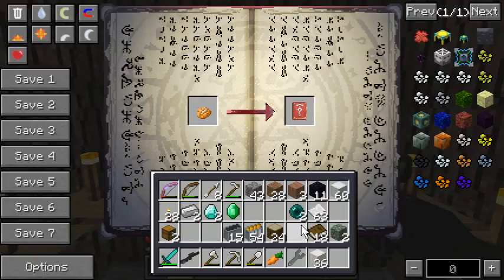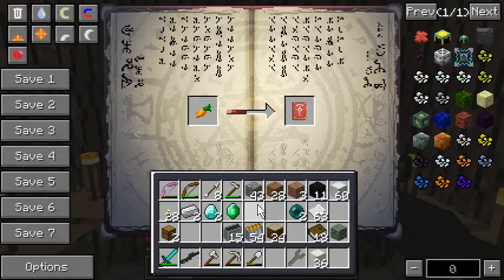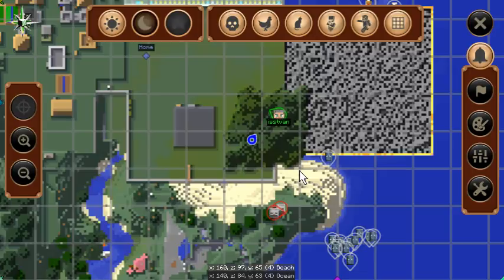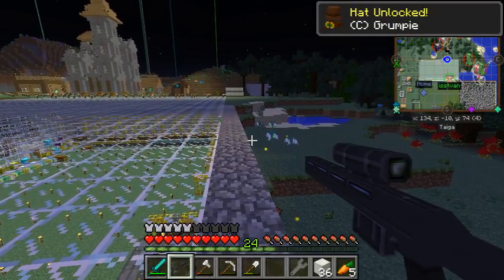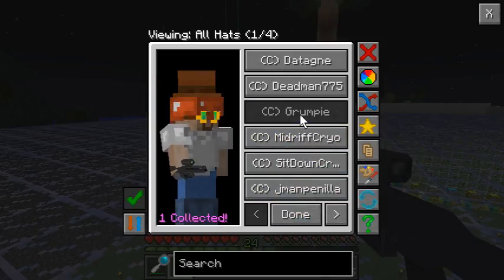Minecraft FTB: Direwolf Dicks Episode 54 - Teach It My Last Carrot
I have a reasonably good computer for the first time since before I ever heard of Minecraft, and it's time to take advantage of that by playing one of the huge Feed The Beast derivatives. And there's going to be a lot of taking advantage of things in this playthrough before it's done!